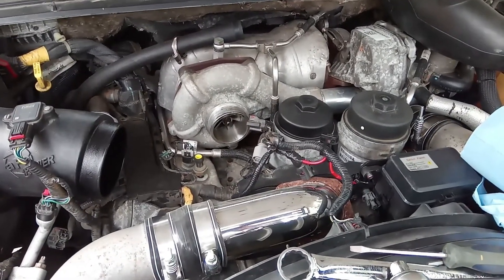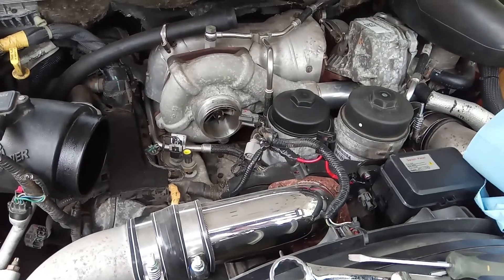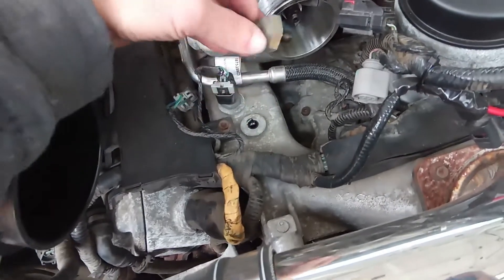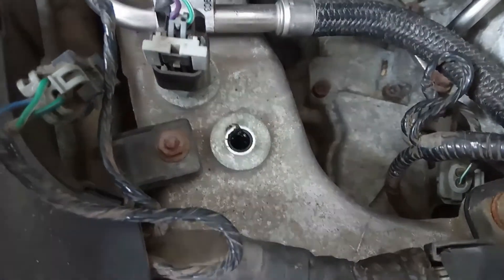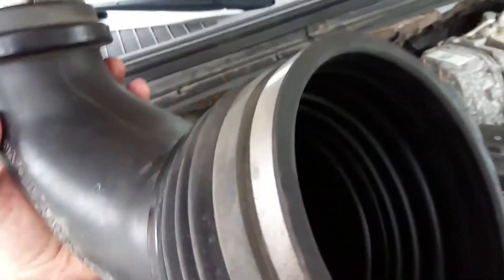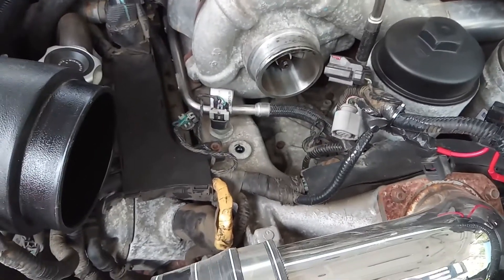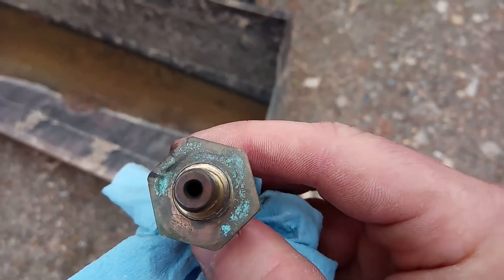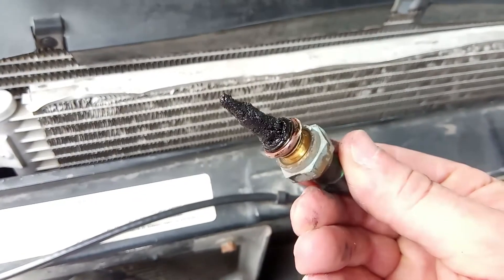Why Your 6.4 Powerstroke Needs a Catch Can: Part 2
The Ford started throwing codes recently. The cause ended up tying in to why you should run a crankcase ventilation vapour catch can. EGR will make this problem considerably worse although it's hard to know how much of a factor it was here since the truck has been deleted for half it's mileage. It now has a bit more power, fuel mileage is slightly improved, and the check engine light is no more.

I'll also be making a video soon checking the Mishimoto can that I installed to see just how much oil it's catching